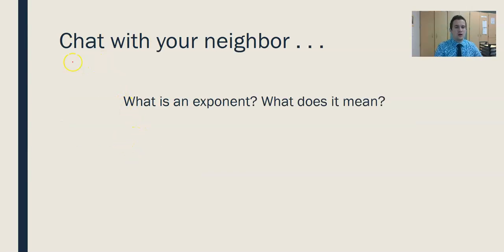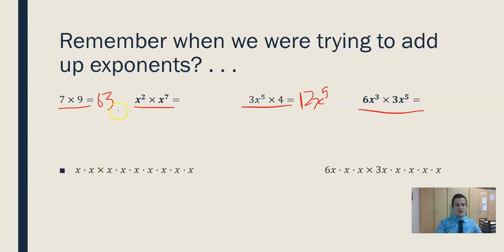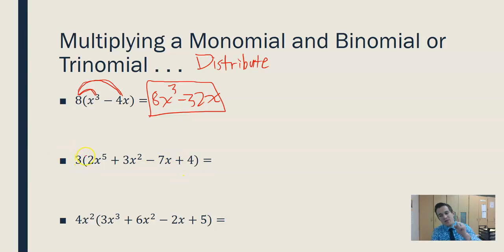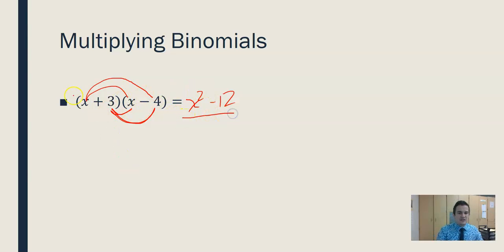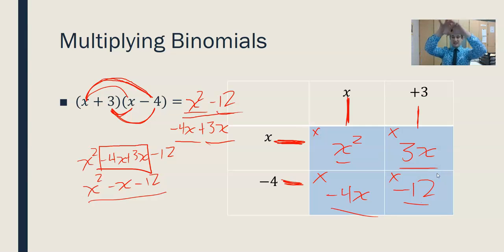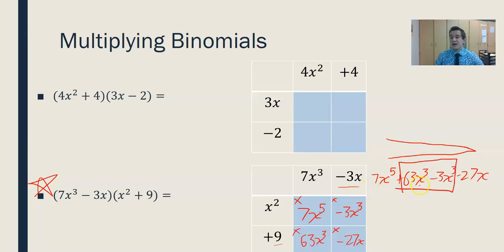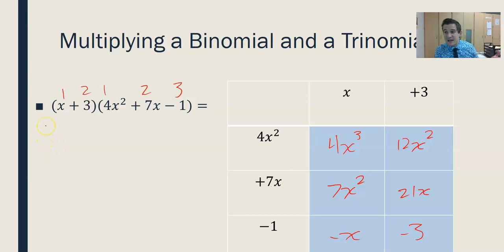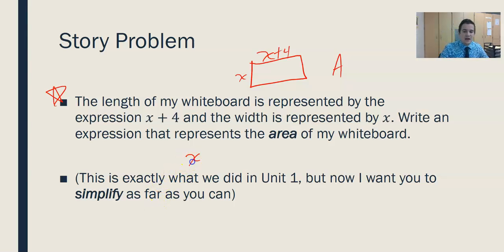Math 2, 2.4 Multiplying Polynomials